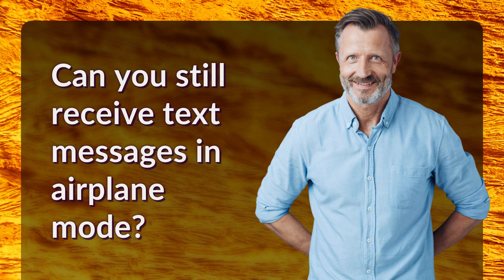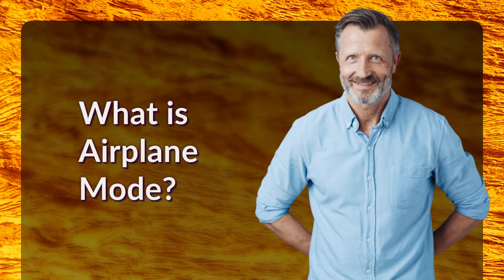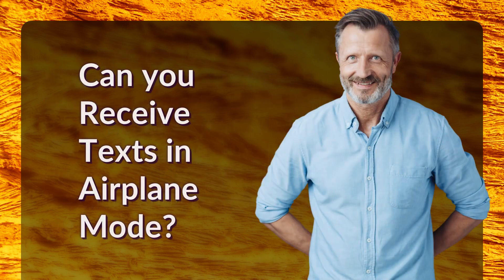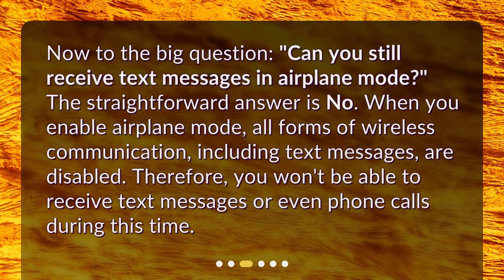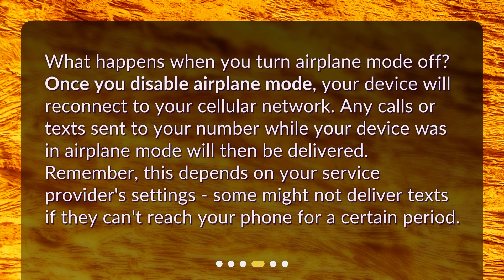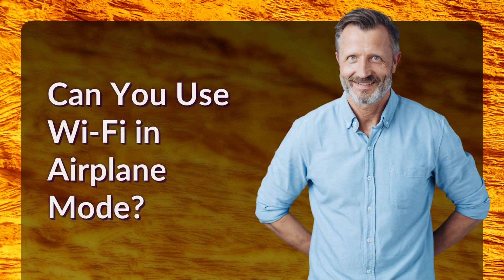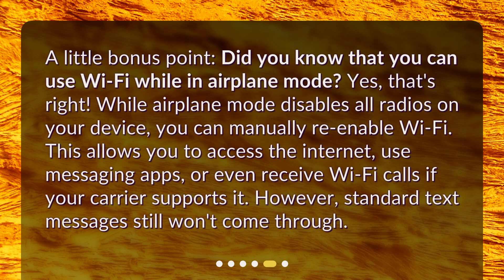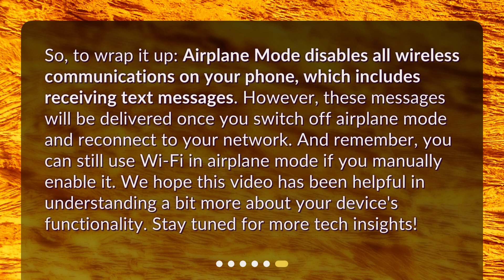Can you still receive text messages in airplane mode?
Understanding Airplane Mode: Can you receive texts? • Curious about airplane mode? In this video, we explore the functionality of our smartphones and answer the burning question: Can you still receive text messages in airplane mode? Join us as we break it down and discover the truth. Find out what airplane mode does, why you can't receive texts in this mode, and what happens when you turn it off. Plus, we'll reveal a little-known fact about using Wi-Fi in airplane mode. Don't miss this informative and eye-opening video!

00:00 • Can you still receive text messages in airplane mode?
00:22 • What is Airplane Mode?
00:45 • Can you Receive Texts in Airplane Mode?
01:10 • What Happens When Airplane Mode is Turned Off?
01:36 • Can You Use Wi-Fi in Airplane Mode?